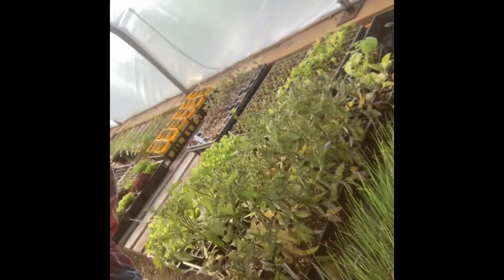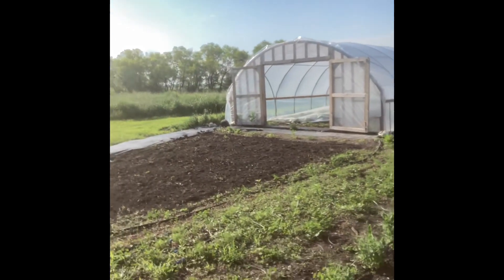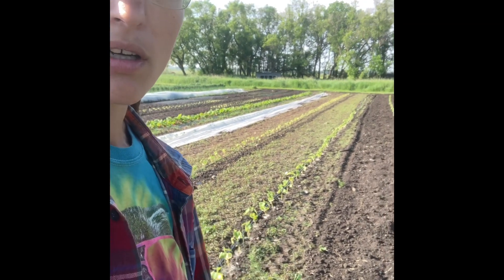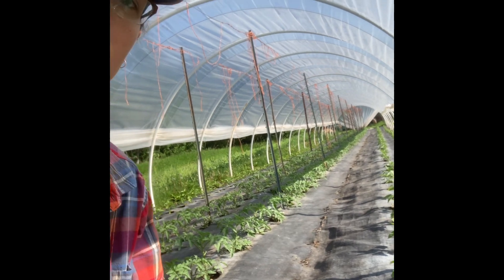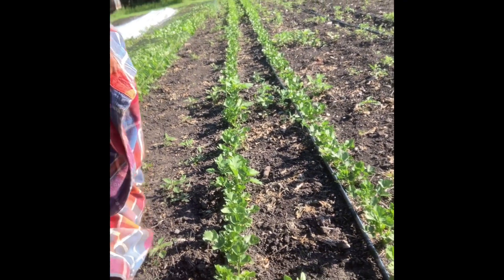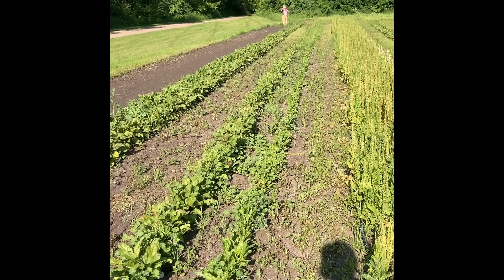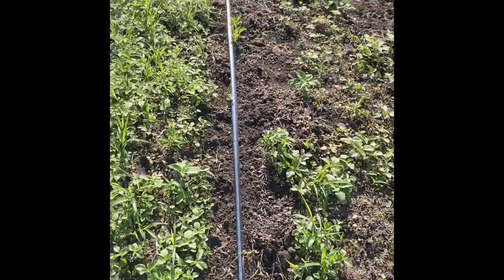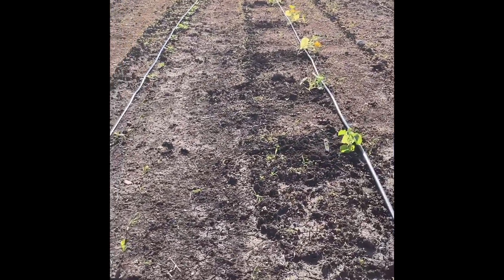Farm Tour July 1, 2022